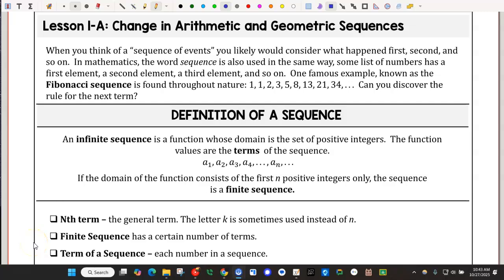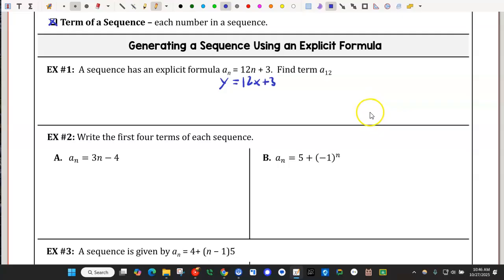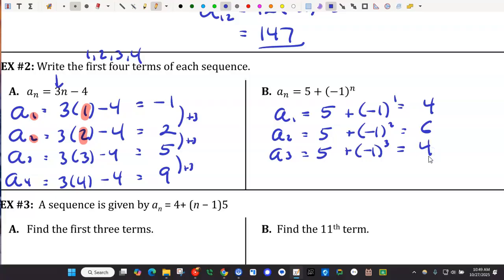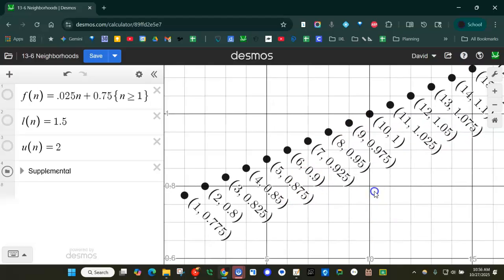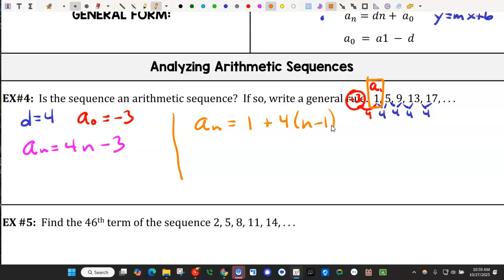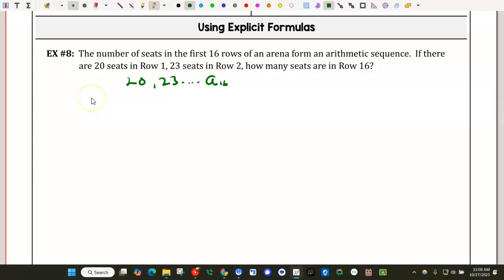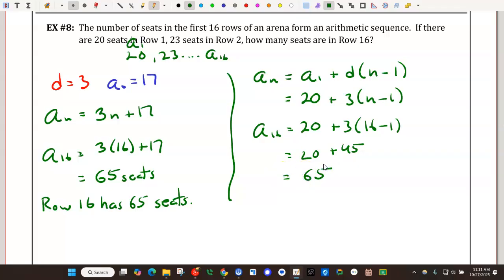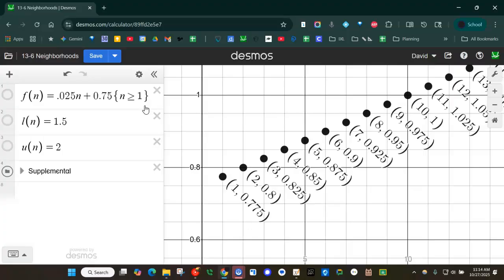🎞️ 2.1A - NOTES - Arithmetic Sequences